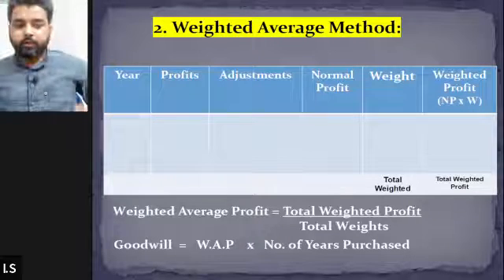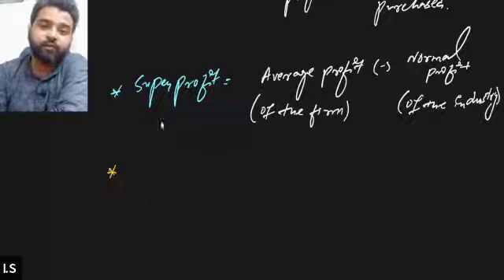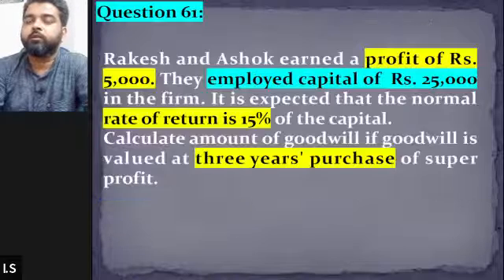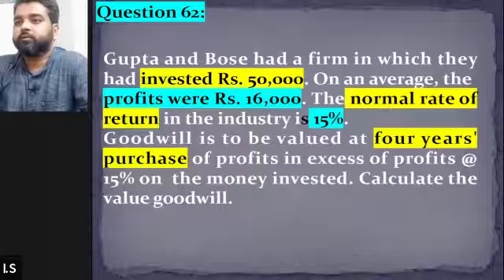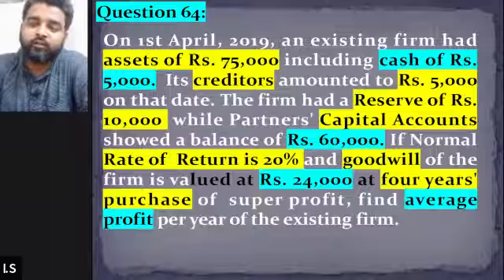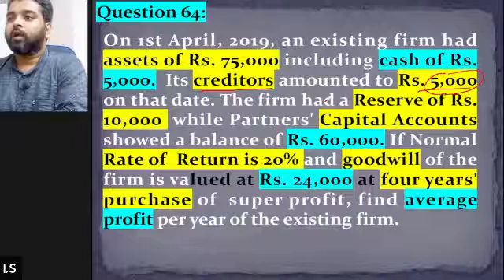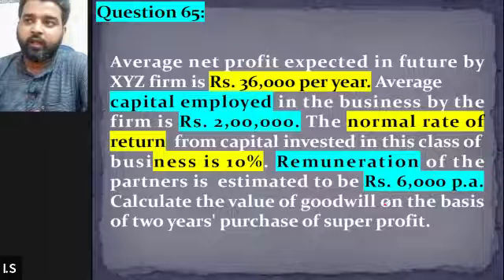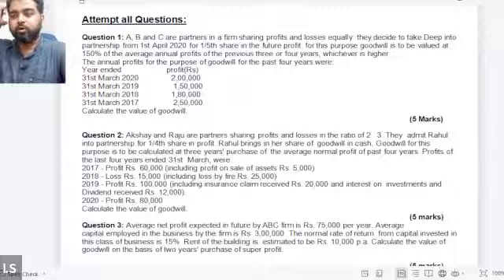Learnivio | Weighted Average Method | Lect 15 | 12th MEB | 13-07-2022